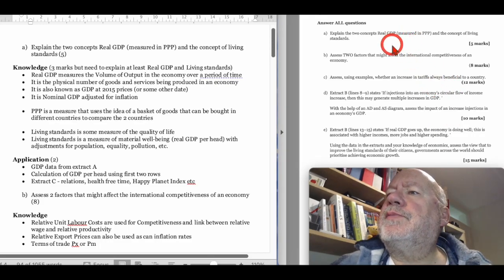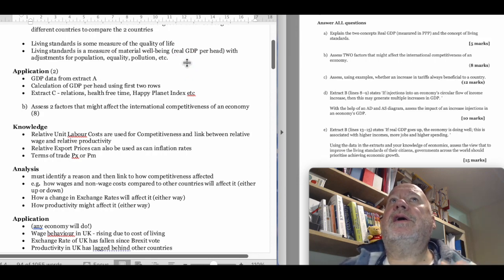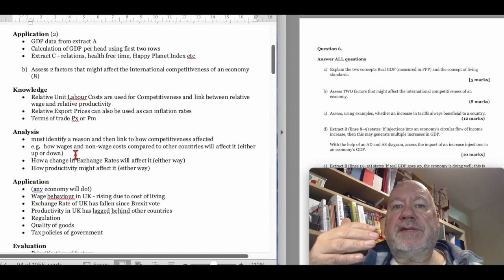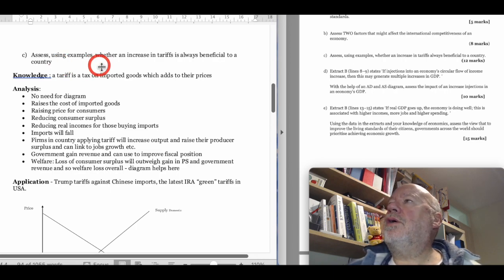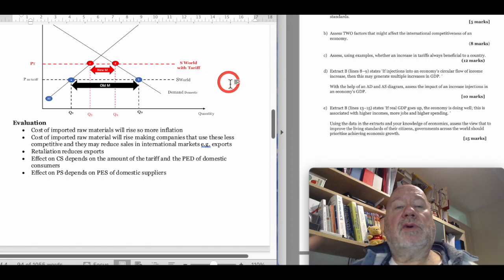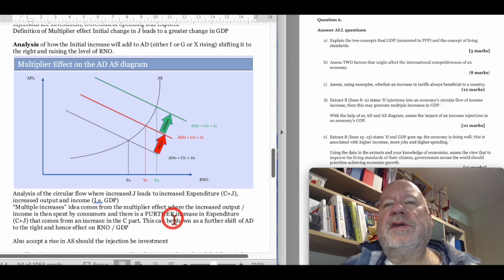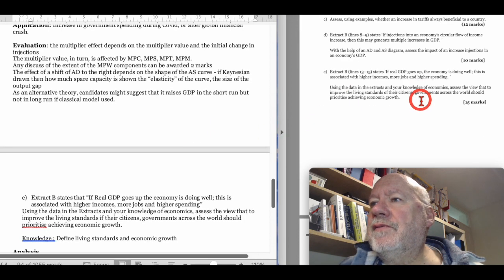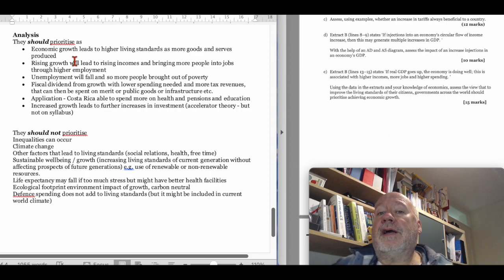Mock 2023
How to answer the Data Response questions from the Mock
Paper was the AQA Paper 3 2019 if you need to look at the whole thing but we changed some of the questions